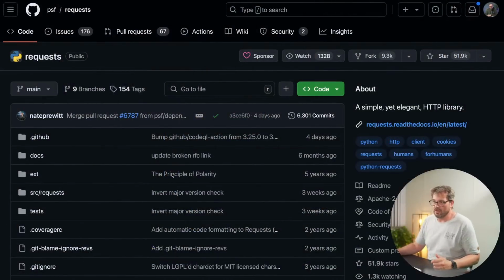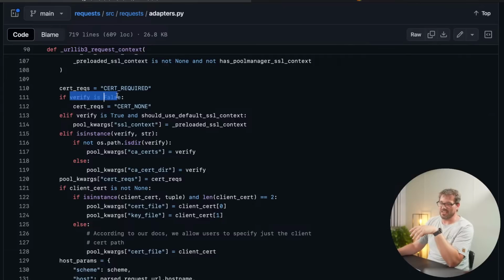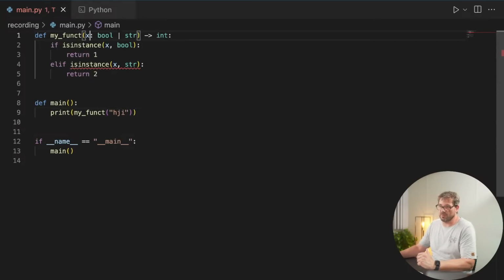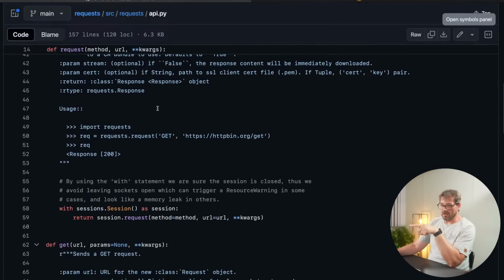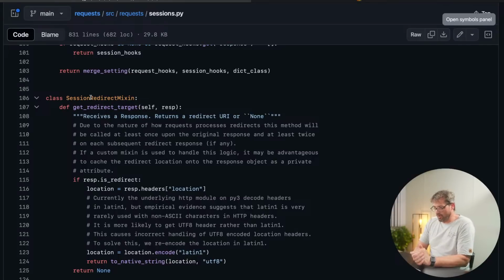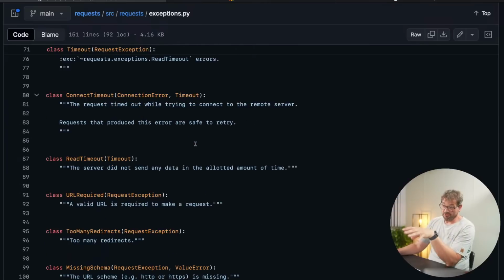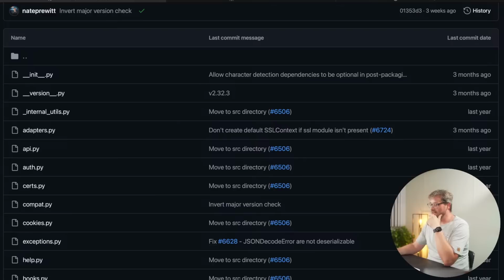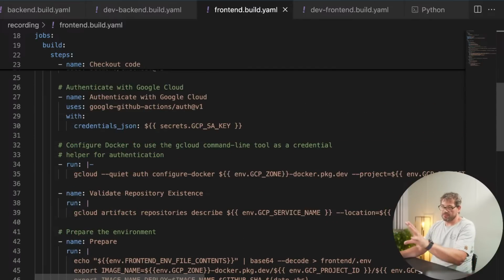Live Code Review | Requests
In this live stream, I'll dive into the code and design of an open-source project together with you. This is going to be completely unscripted, so you'll see my real-time reactions to the code and how it’s been designed. It's a surprise which project I'm going to be reviewing (also for me! :) ).